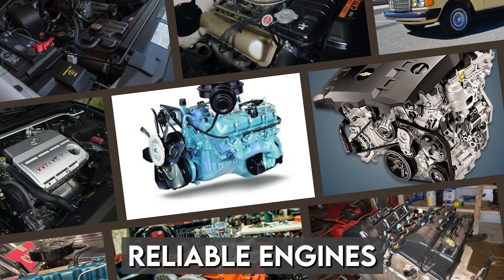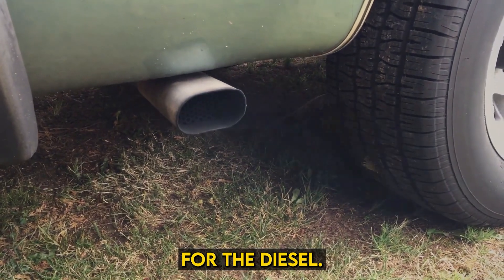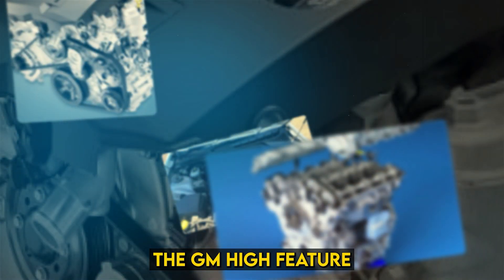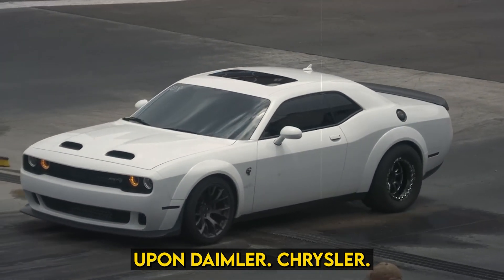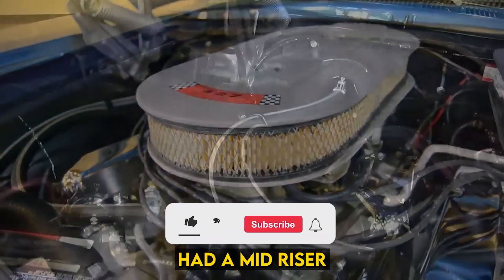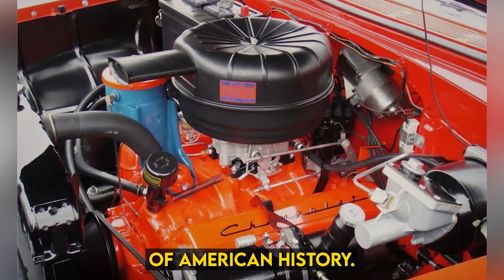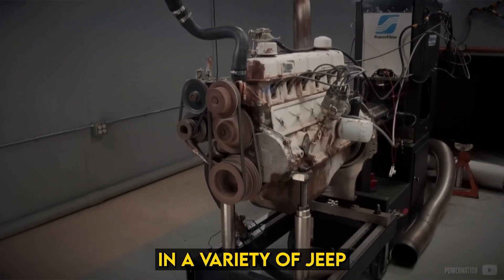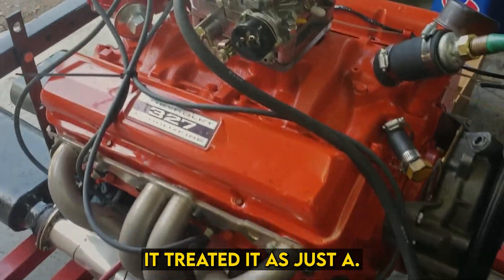5 Worst and 6 Best Engines of All Time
Top 5 Worst Engines Ever Made.
Number 5 :Ford Triton 5.4
Number 4 Oldsmobile Diesel
Number 3: The Toyota 3 Liter V6 engine,
Number 2 : GM 3.6 High Feature Engine.
Number 1: Chrysler 2.7 V6:

Top 6  Most Reliable Engines of All Time
Number 6  : 1965 to 1967 Ford R-Code 427 V8.
Number 5  the Chevrolet Small Block V8.
Number 4 The BMW M50 engine
Number 3 the AMC 4 liter inline 6
Number 2 : Mercedes 300D turbo diesel.
Number 1  Among unsung muscle car engines, the Chevrolet L79 327 cubic inch V8